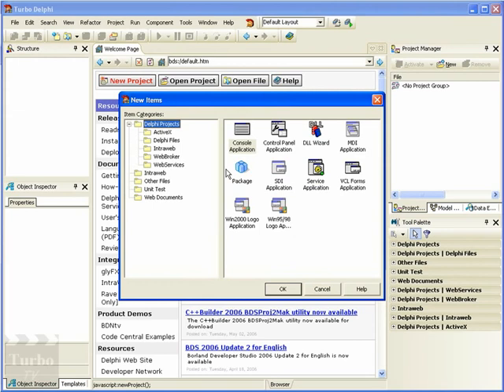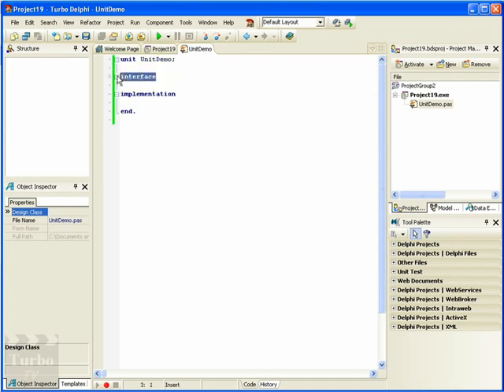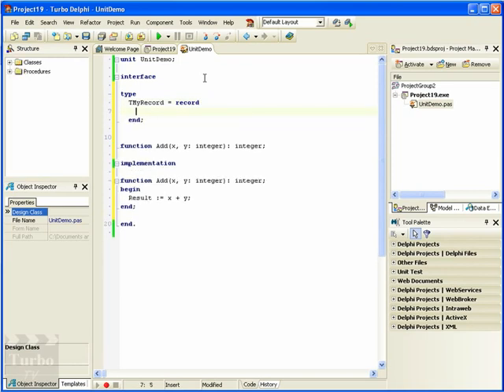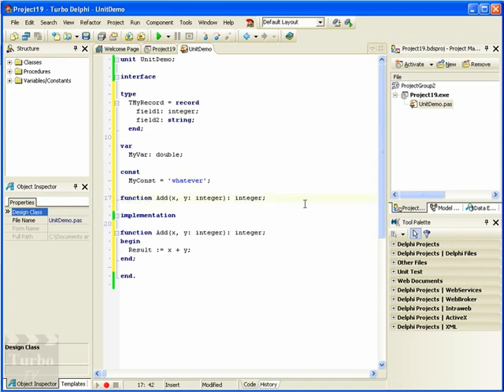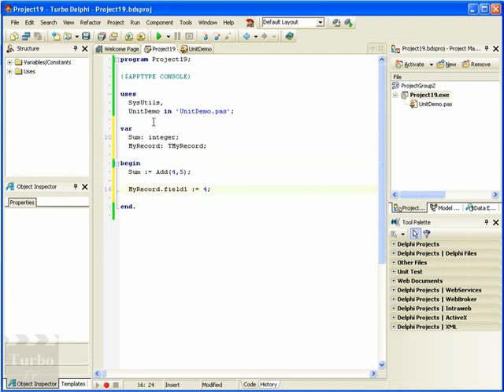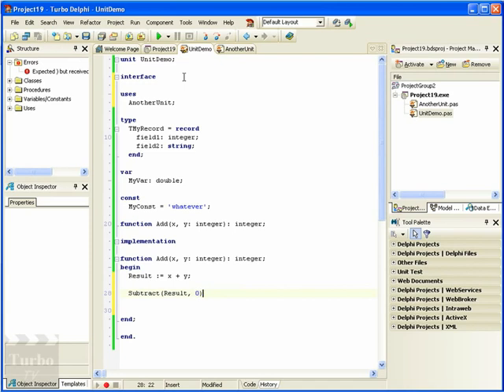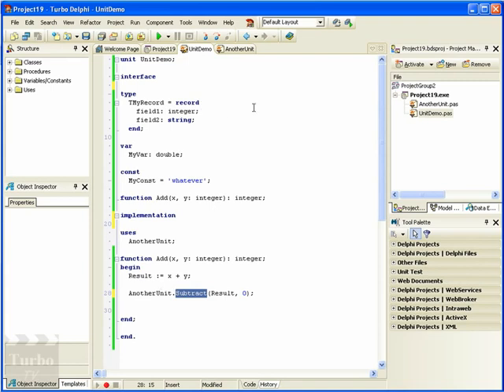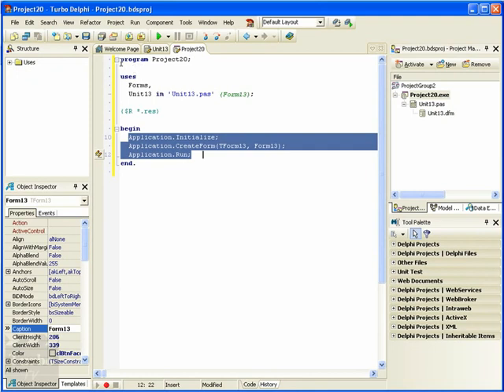Turbo Delphi - Units